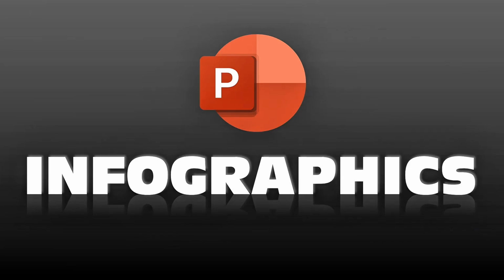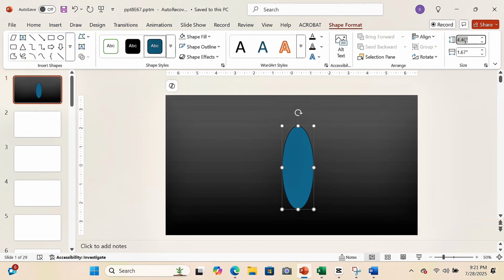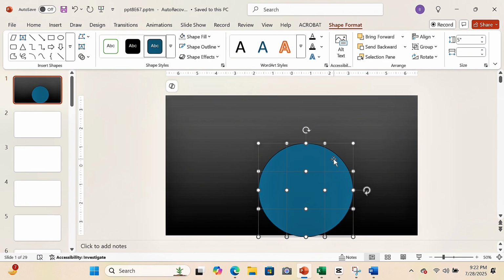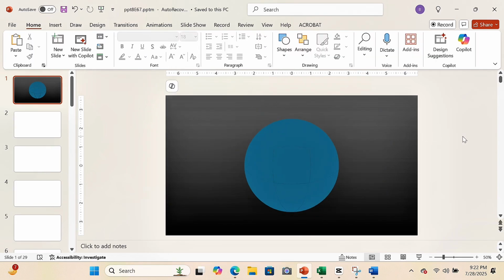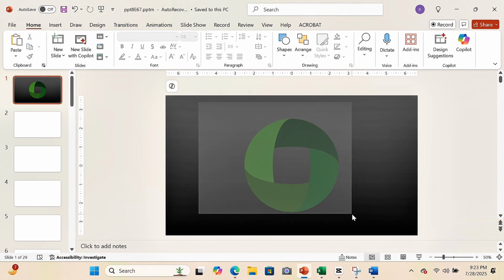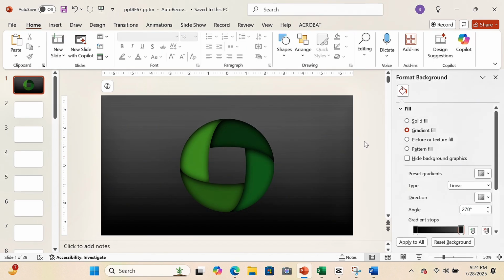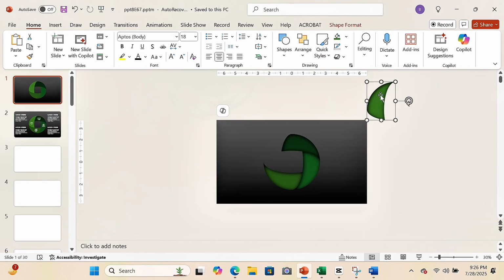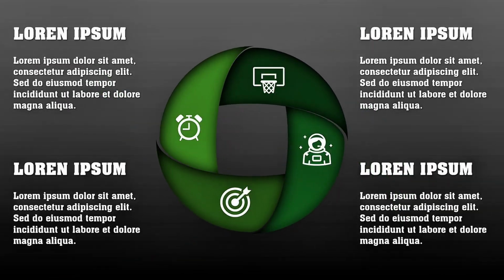PowerPoint Tutorial | Infographic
Want to make your presentations stand out? Learn how to create eye-catching infographics using a simple PowerPoint trick! Whether you’re a student, teacher, professional, or content creator — this video will boost your presentation game and help you communicate data more effectively.

🖥️ No graphic design skills needed. Just PowerPoint and creativity!

📊 Perfect for:
 • Business reports
 • Educational slides
 • Marketing pitches
 • Project presentations

🔥 Make your slides more engaging, visual, and professional in just minutes!

✅ Watch now and transform your slide design!